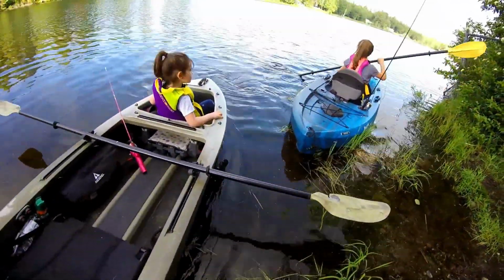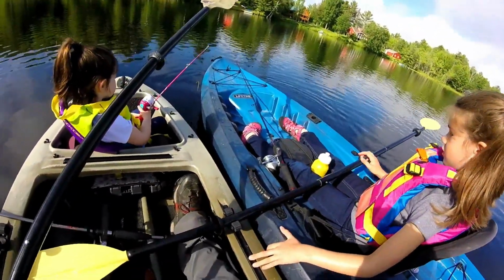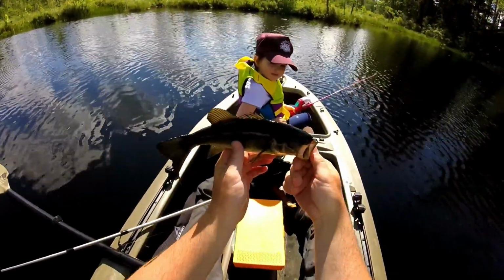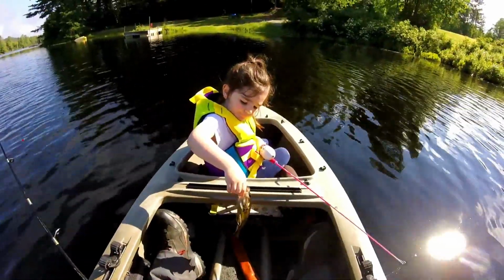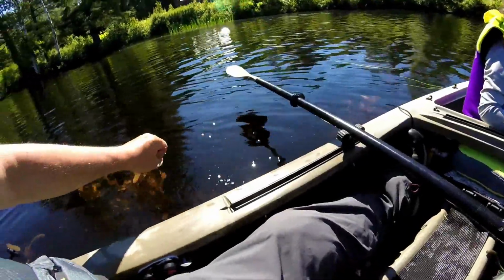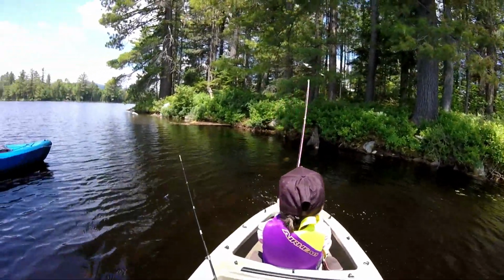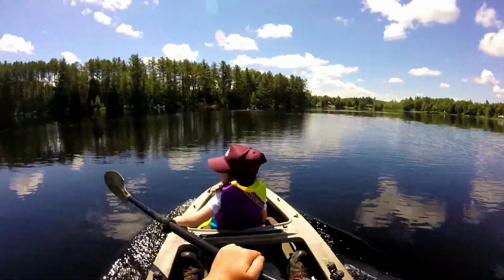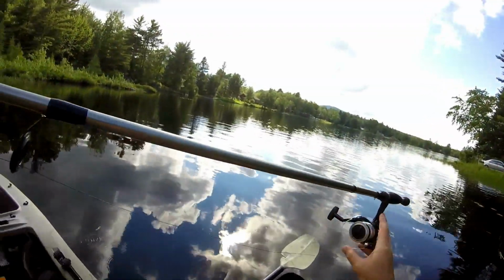Taking the kiddose out kayak fishing 1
If you'v already seen this video up before I apologize there was missing video of my youngest catching a really nice Bass that I missed the first time editing. If you liked this video before please smash that like button again will be much appreciated. And thank you all for your support!